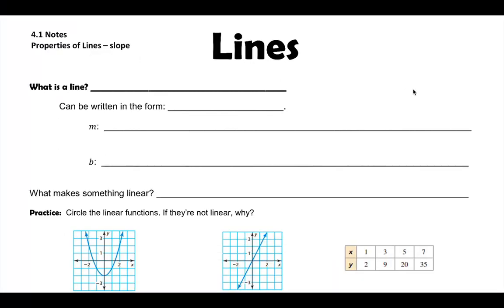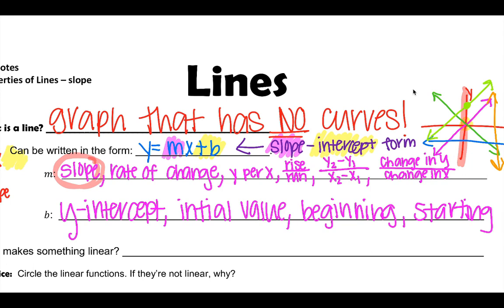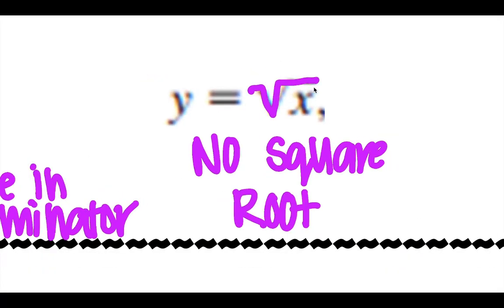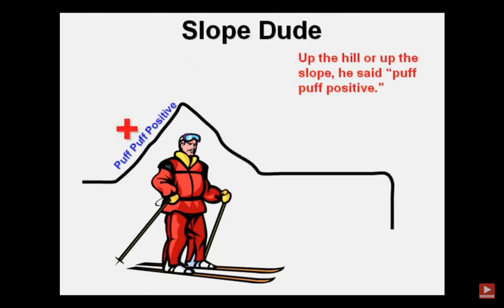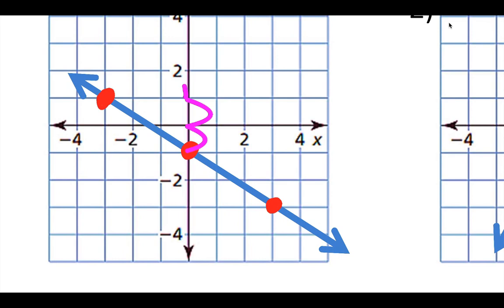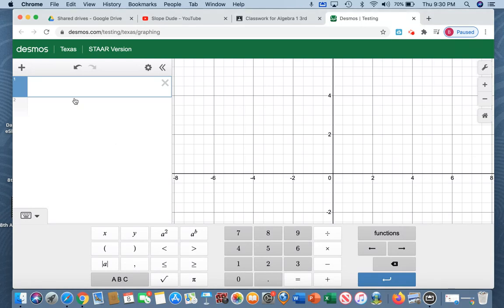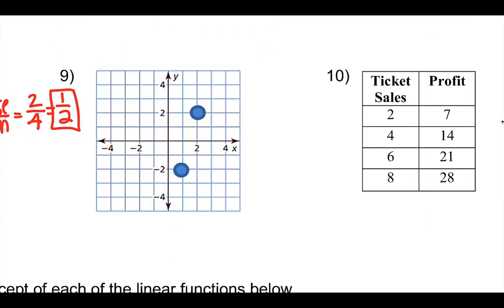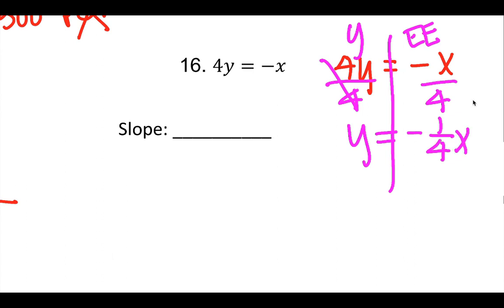4.1 - Properties of Lines